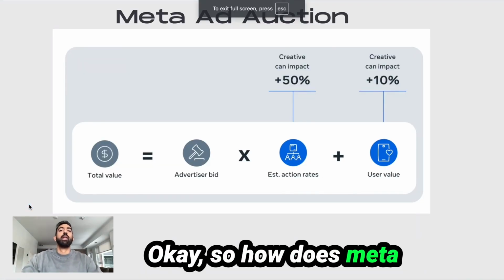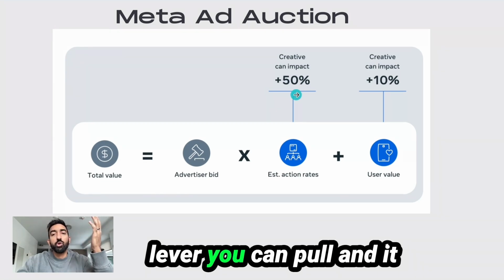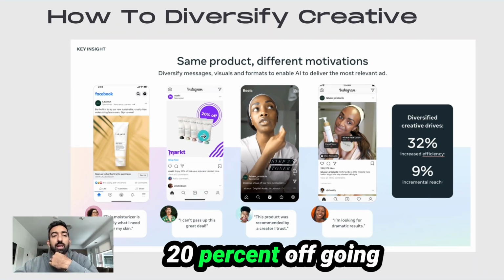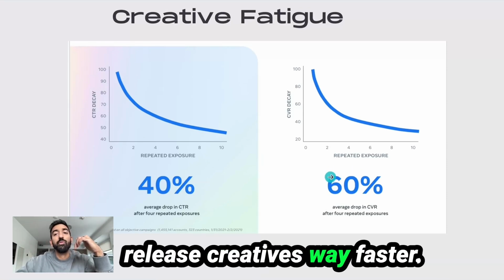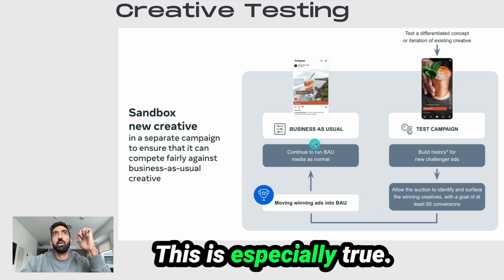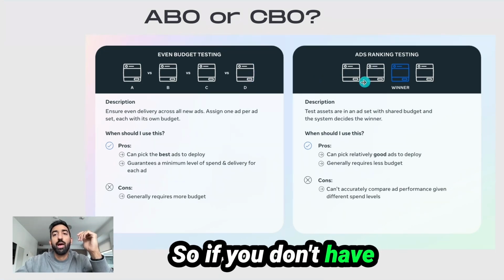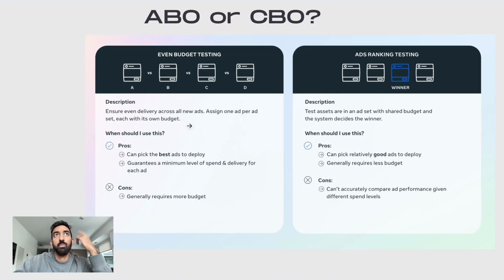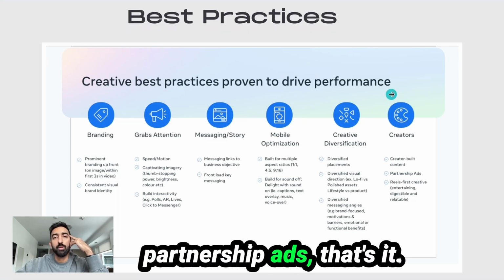How to Test Facebook Ads Creative in 2025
Meta ads creative in 2025 is all above creative diversity, volume and following a creative testing structure

0:00 Intro
0:12 Ad Value Score
1:36 Creative Diversity
1:42 How to Diversify Creative
2:14 Creative Fatigue
2:53 Creative Testing
4:07 ABO vs CBO
5:47 Best Practices